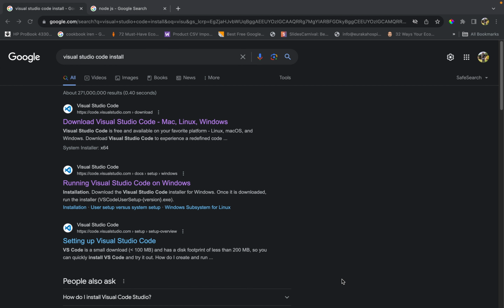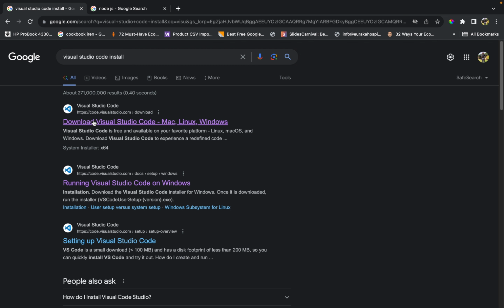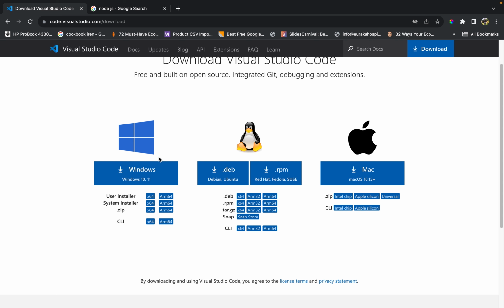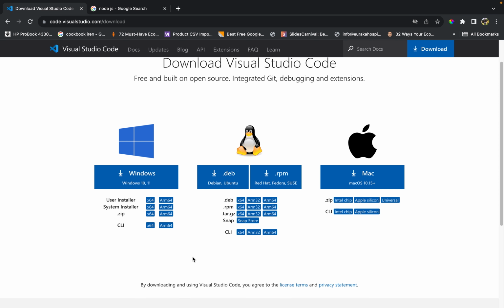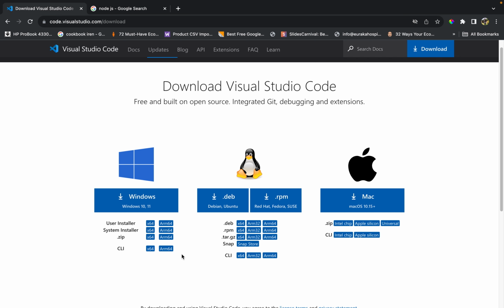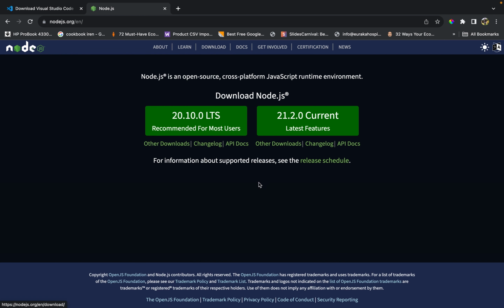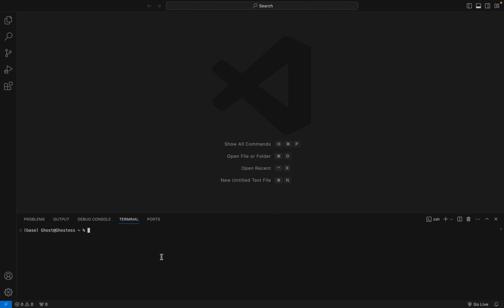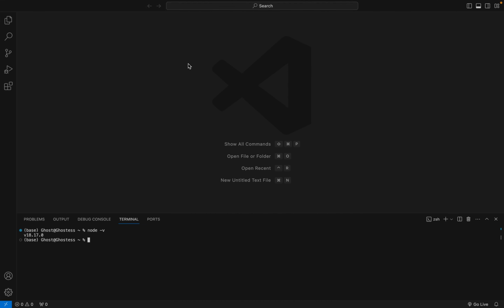01- Tailwind css essentials - Install VS code and Node js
Learn how to install Visual studio code and Node Js. We will not use Node js but we need to install the node package manager (npm)